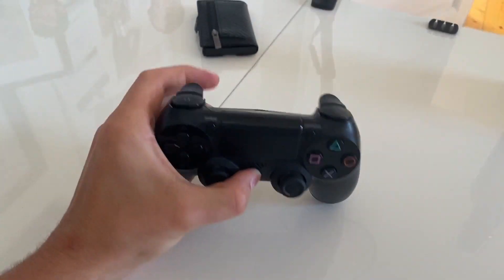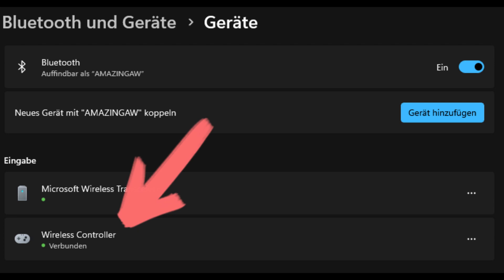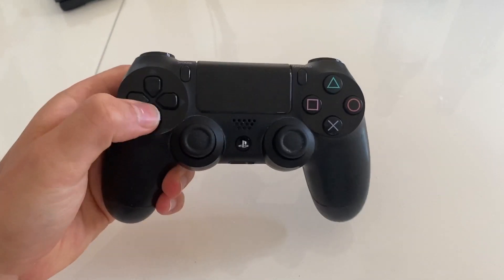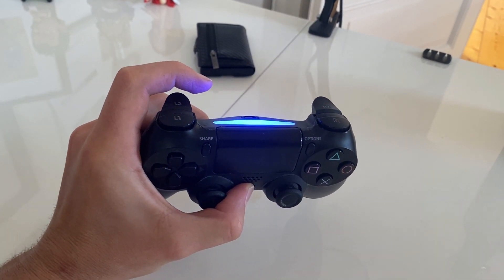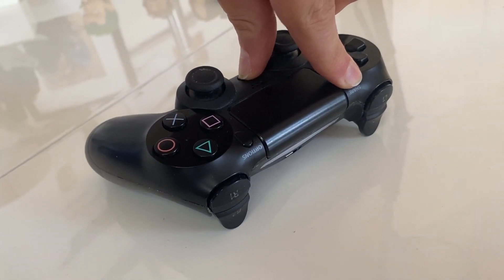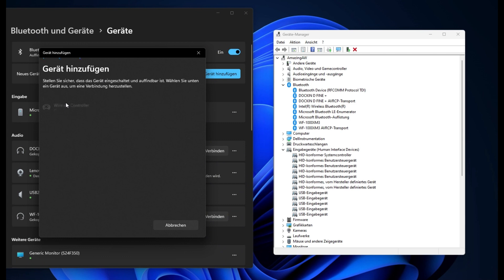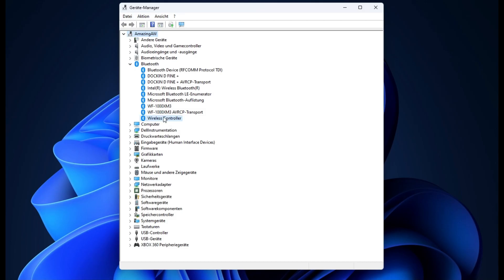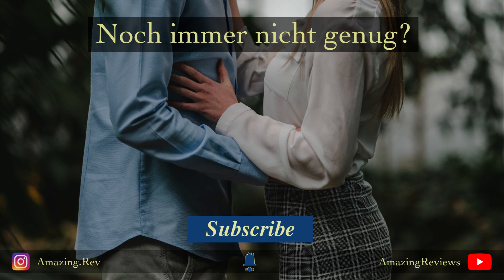How to connect ps4 controller to a pc via bluetooth - DIY, Playstation, Gaming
Hello! 🙌🏼 I hope I could help you. I just take great pleasure in evaluating all the great products on the market and making this feedback transparently available to you.

This video took quite a bit of effort. I would be very happy about any subscription. ♥️

Unfortunately, you won't find any Amazon affiliate links here anymore, because I was not included in the affiliate program with the reason that this channel does not have a considerable number of subscribers. The help provided for the evaluation of the product seems to play a minor role in the first step. Personally, I think that's a shame, because it doesn't allow the indirect promotion of up-and-coming reviewers, even though it offers a reasonable number of clicks.   You would help me incredibly!

By using the link, the customer does not pay more or less. A small percentage of the sale proceeds goes to the person who generated the link. Thank you for your support! This way I will be able to present you always new content. All information given is valid for the upload date.